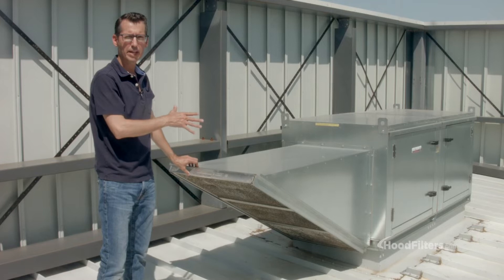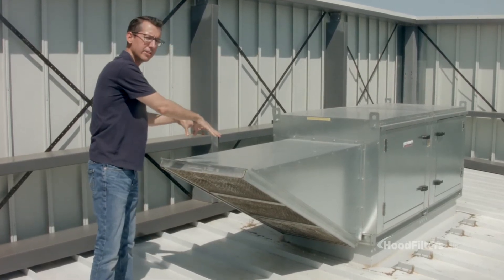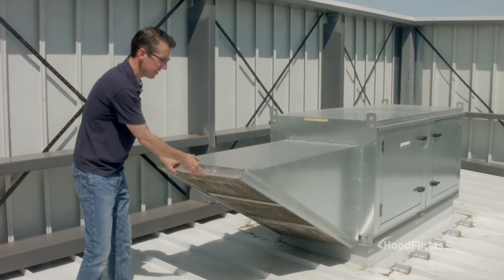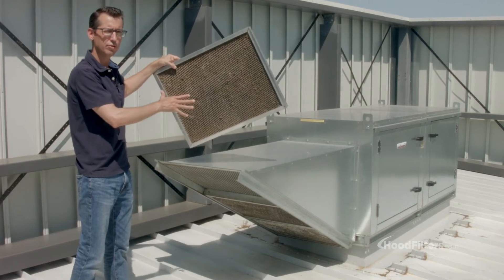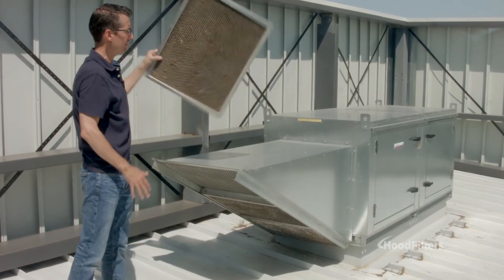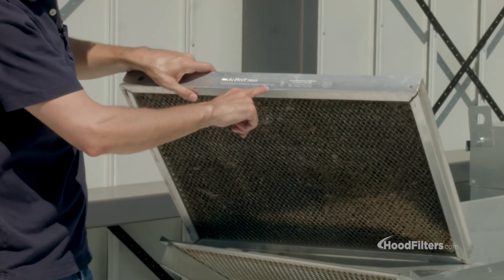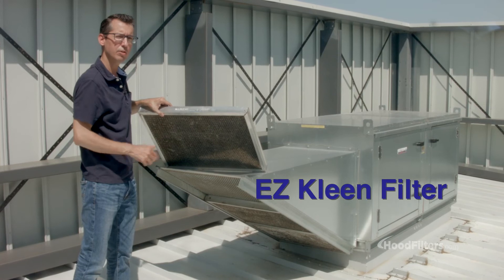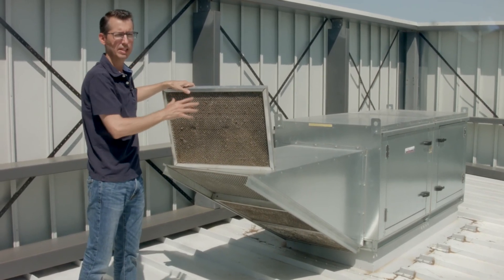EZ Kleen Filters for Make Up Fans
A quality air filter is one of the key components of a makeup air or air supply unit. EZ Kleen aluminum mesh air filters are perfect for makeup air handlers, commercial HVAC systems, schools, office buildings, commercial kitchens and more. These UL Class 2 listed industrial metal mesh filters are easy to clean and cost effective without sacrificing performance.

Multiple layers of aluminum media are bonded together to ensure maximum filtration and efficiency. Multi-layered slits are staggered among the expanded aluminum sheets that together form thousands of highly effective dust and dirt filters. The tough aluminum frame provides extra strength for extended service life.

Just install and let the EZ Kleen filters remove 98% of the dust particles, allergens, and other contaminants that threaten to clog your ventilation system. Then simply wash and reuse the filters. These filters are lightweight and easy to handle. They are rust and corrosion resistant, built to last, and will perform under demanding conditions. EZ Kleen air filters are available in a variety of standard sizes in both 1” and 2” depths. The maximum temperature range of the filter is 240 degrees F and air velocities of up to 8.4 m/s.

Your makeup air supply works hard and the system needs to stay clear of dust and debris in order to work effectively and efficiently. It is also important to the health of your employees, patrons, and other occupants to provide them with clean, fresh, healthy air circulating through your facility. For long lasting service life and optimum dirt and dust-trapping performance, you can’t go wrong with an EZ Kleen aluminum mesh air filter.